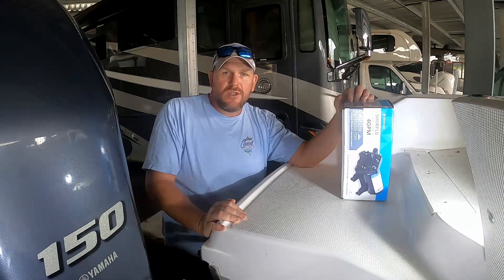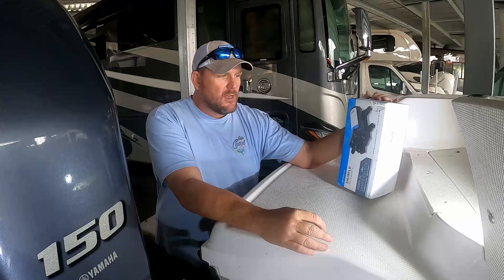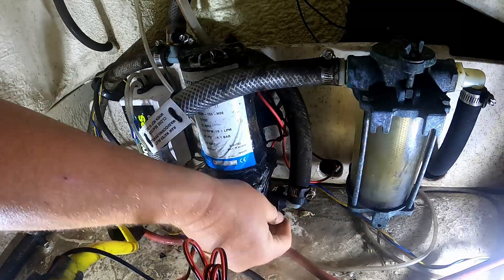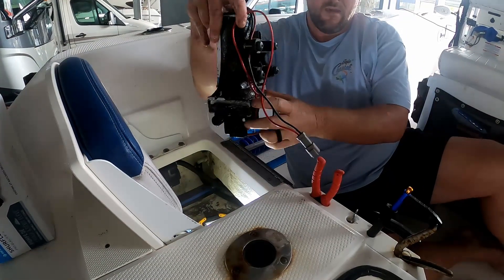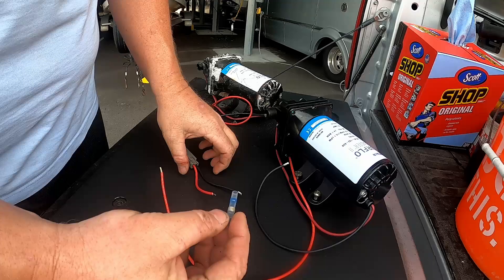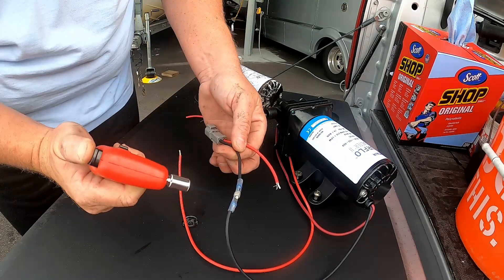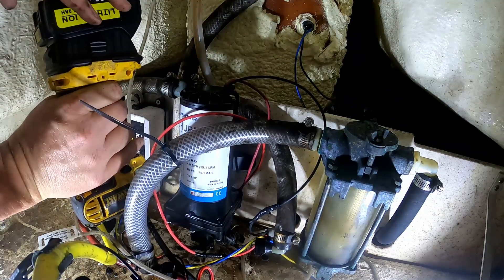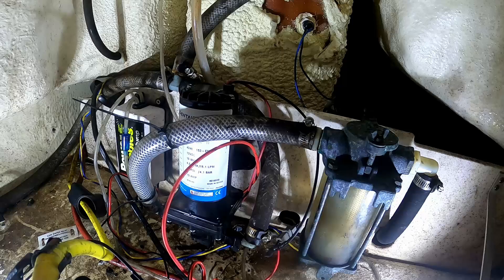Replacing Live Well / Wash Down Pump on a ROBALO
Replacing the Live Well / Wash Down pump on a 2018 Robalo R200. I'm not sure if its exactly the same on other Robalo R202, R222, Caymen, R206 etc.. but its probably similar.

Purchase Links here:

Live Well Pump

Wire Connectors

Butane torch

Wire stripers